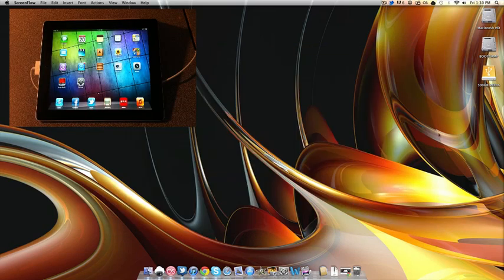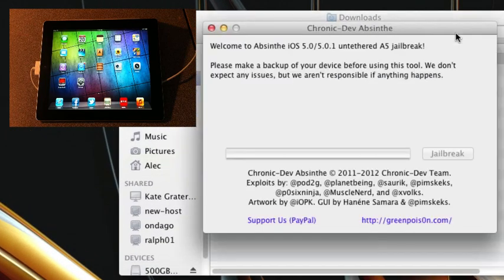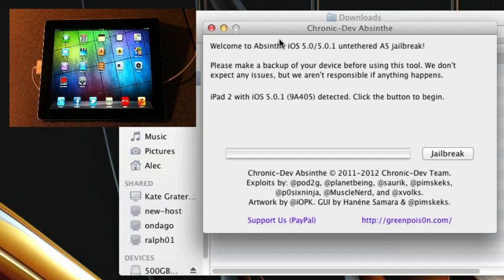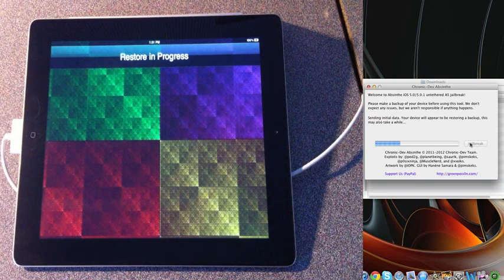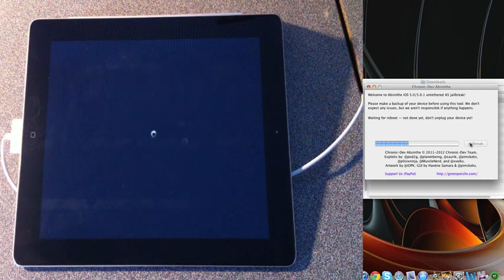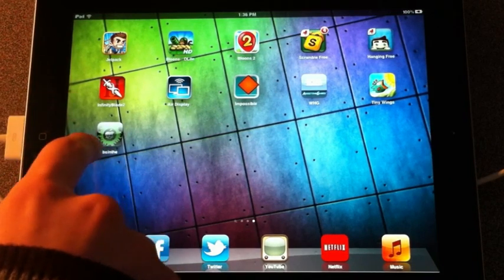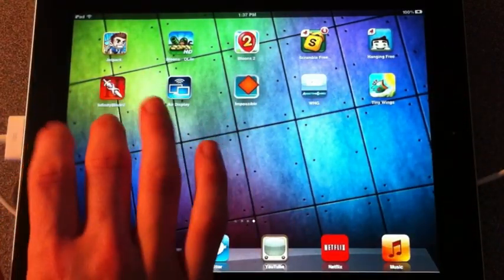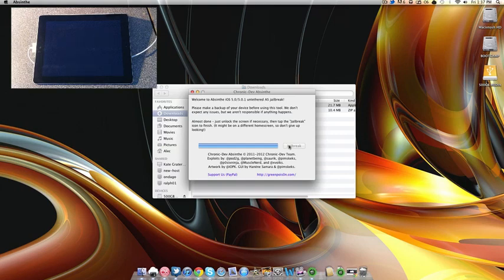Jailbreak iPhone 4S and iPad 2 - Windows/Mac - 5.0.1 - Untethered!